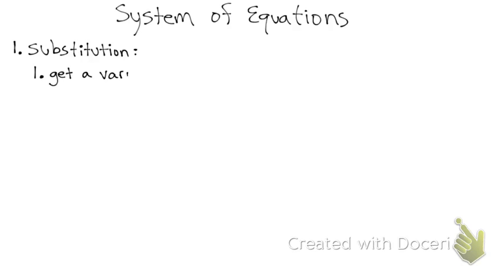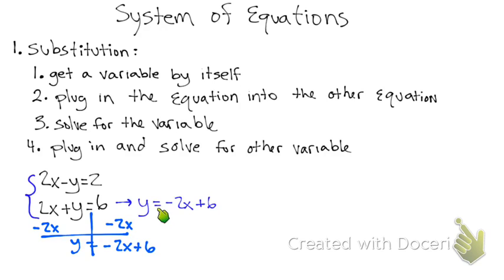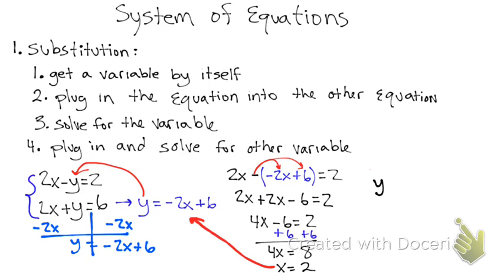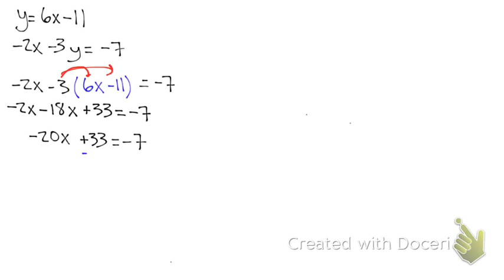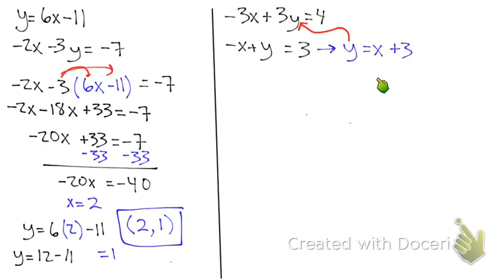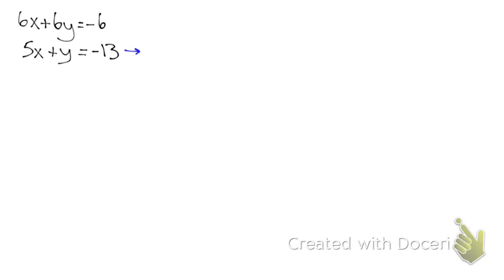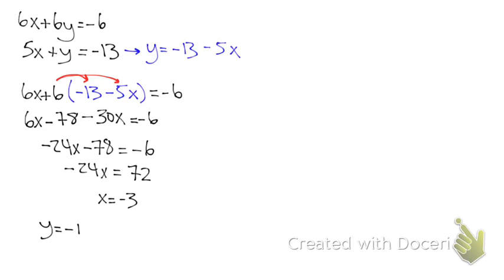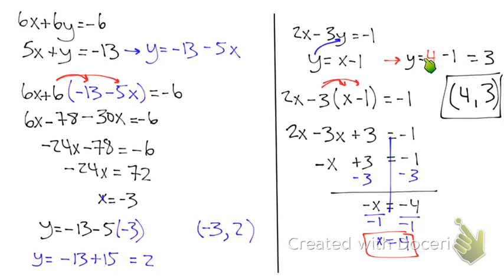system of equations-substitution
system of equation substitution